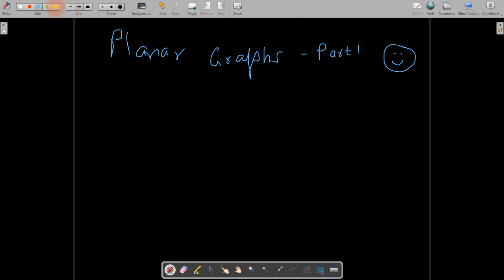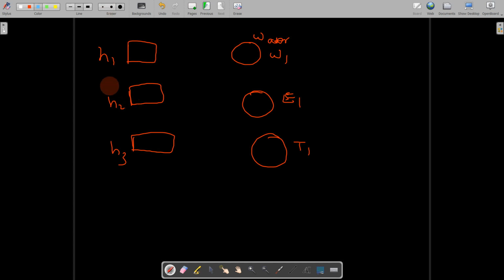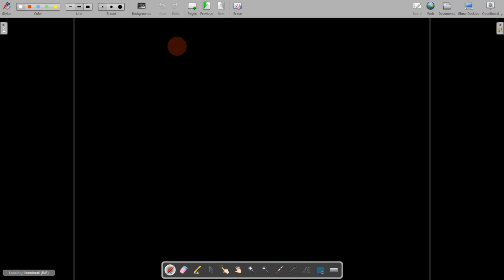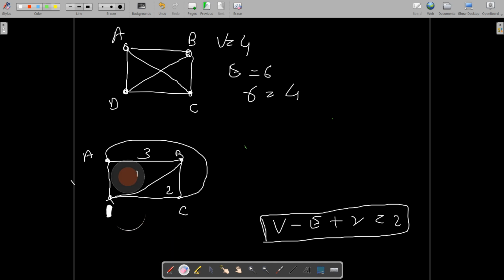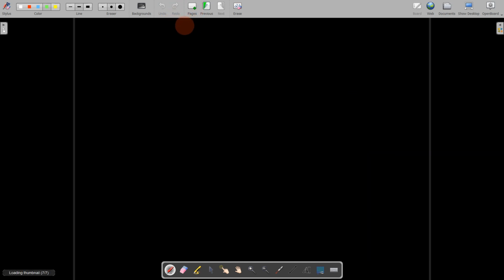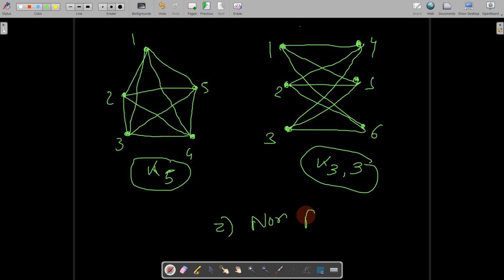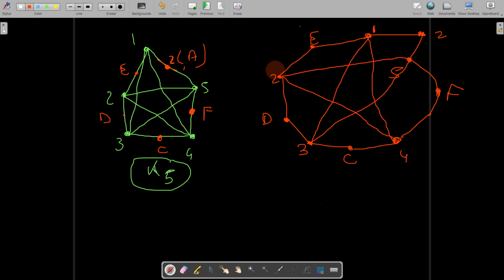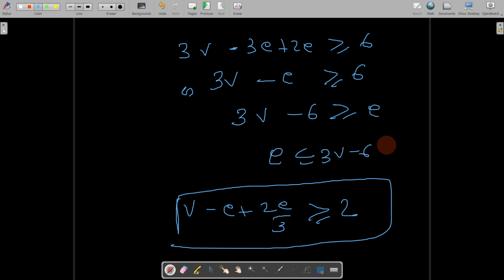planar graphs in fun way part 1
basic defination of planar graphs, how to test graph planar or not,applications of planar graphs